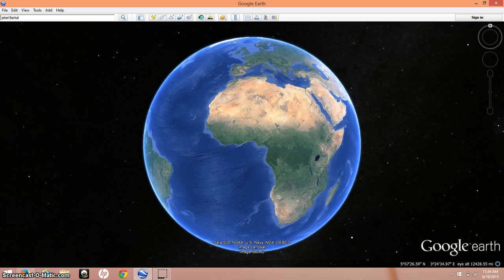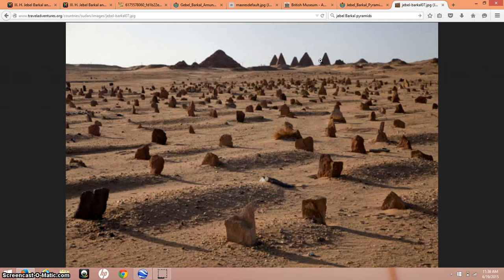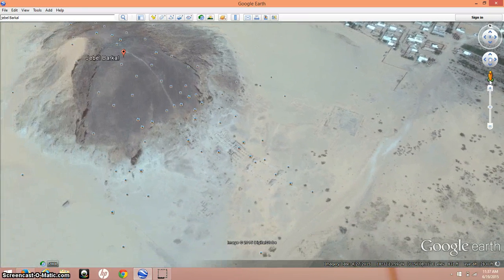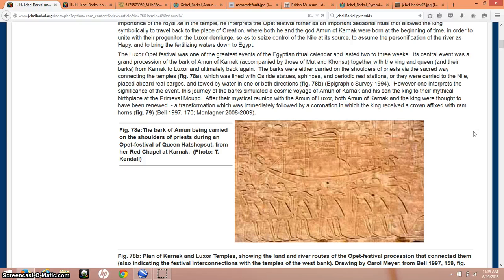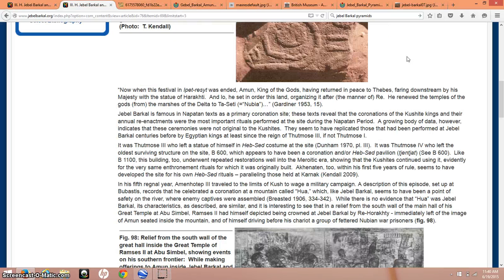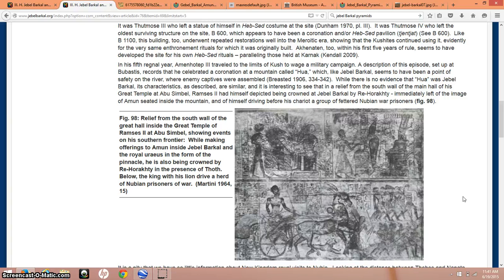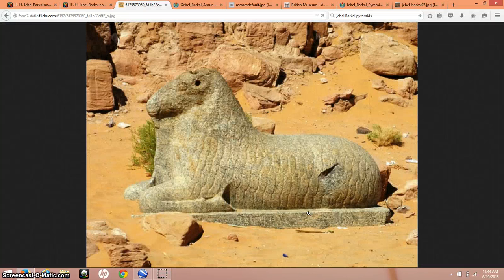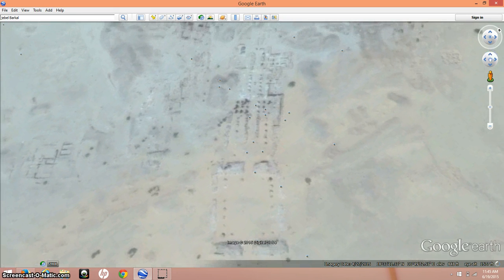Jebel Barkal & Sol-Amun's Temple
The sacred site of Jebel Barkal.  There are pyramids about 2300 years old, Egyptian ruins from Thutmose III (18th dynasty),Seti I and Ramses II(19th dynasty) and a temple that I believe was originally constructed by Amenhotep III (the biblical Solomon).

Video- ROTHSCHILD Castle, Château de Ferrières In France Sports Design Of Solomon's Temple - Danny Wilten